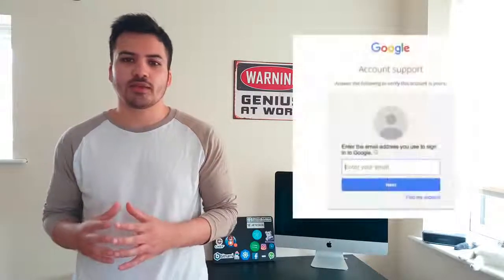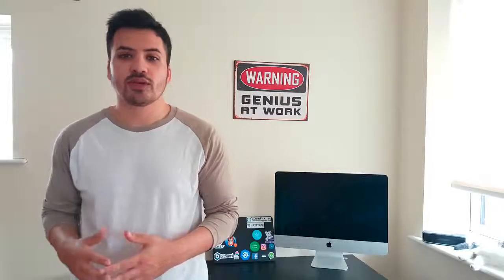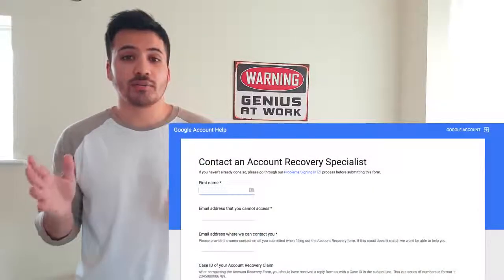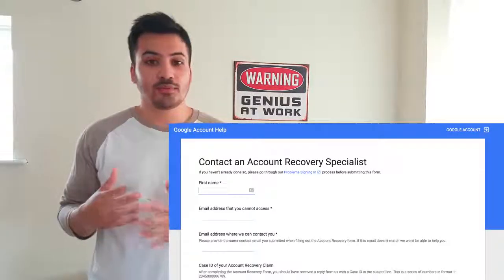GOOGLE COULDN'T VERIFY THIS ACCOUNT BELONGS TO ME - GOOGLE ACCOUNT RECOVERY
Get Instant Support For Google, If You have any issues Related to Google So You Can Contact Google Toll-Free Number & Resolve Your Issues Via Google Customer Support Team.